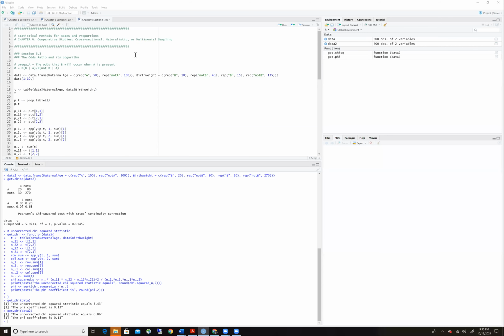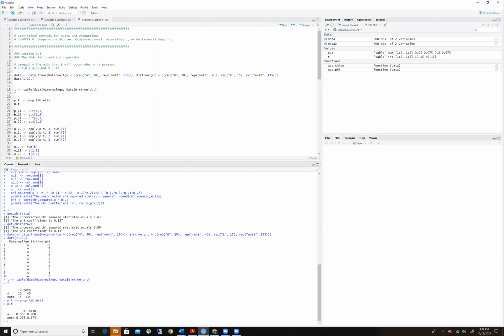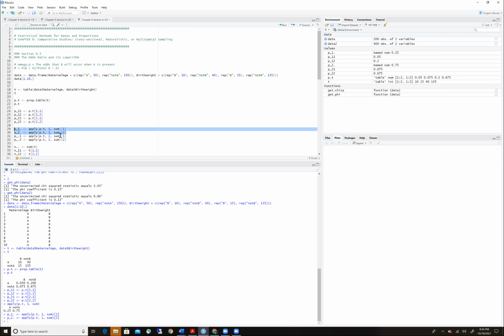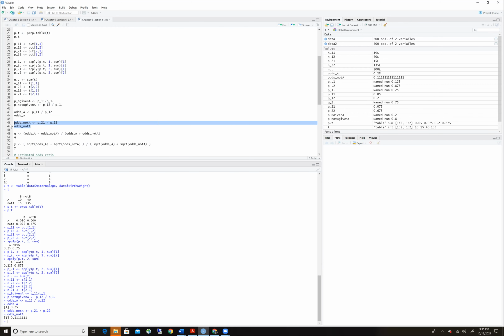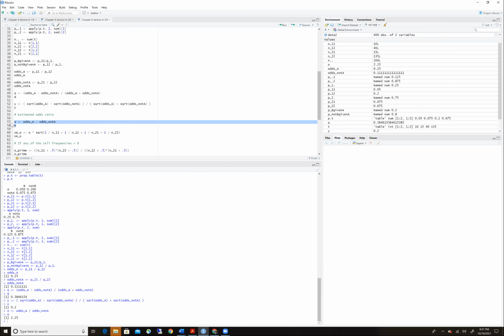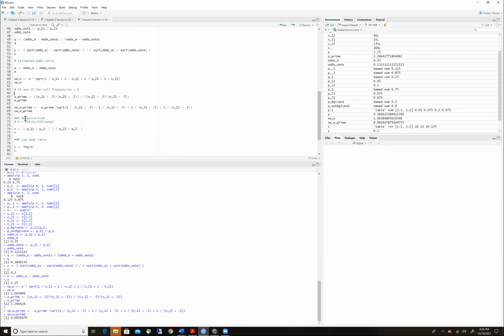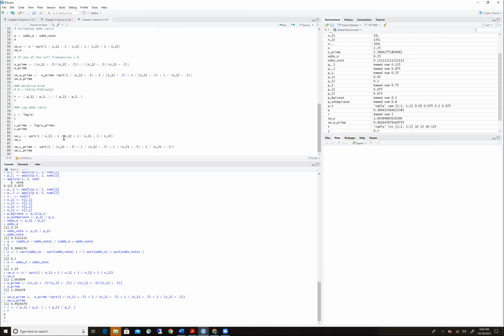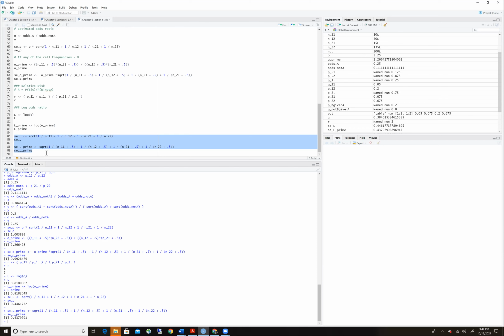Statistical Methods for Rates and Proportions (Chapter 6 Section 6-3)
Chapter 6
Section 6-3
Comparative Studies: Cross-sectional, Naturalistic, or Multinomial Sampling
The Odds Ratio and its Logarithm